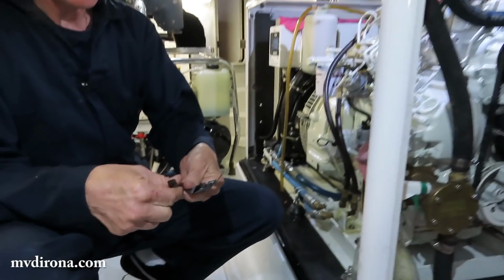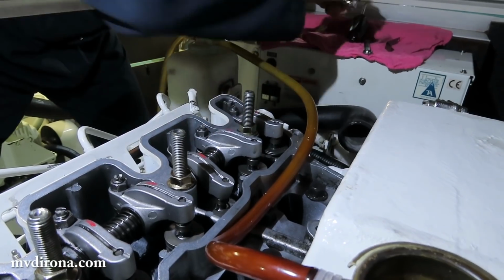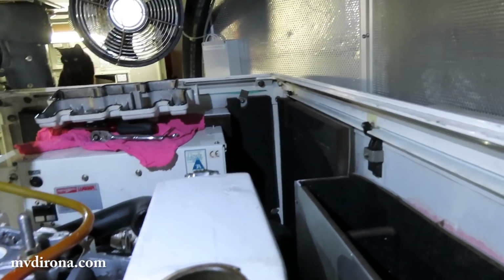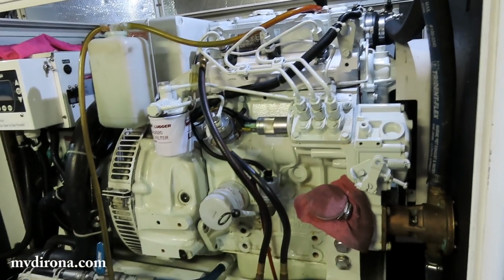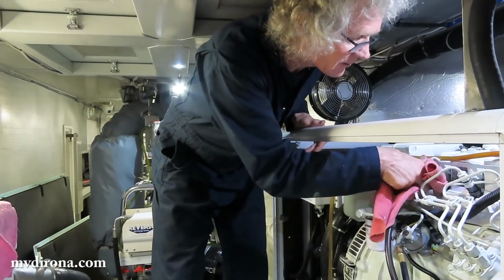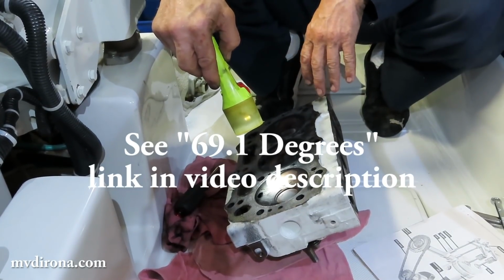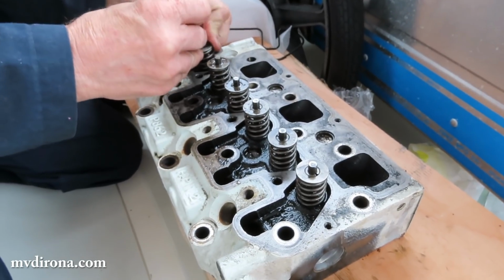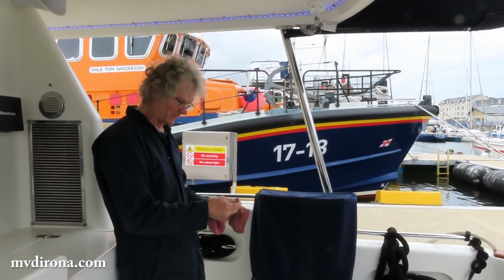Replacing Northern Lights 12kW GenSet Cylinder Head Part III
This installment of the @MVDirona maintenance series picks up from our previous video, where we replaced the defective cylinder head in our Northern Lights 12kW generator with a brand new one just shipped in from the US. In this video, we complete the job by adjusting the valves, replacing the coolant and bleeding the fuel system. Finally, we investigate whether anything in this installation can be improved for greater longevity.

You can read more about our travels including a live map with our current location.